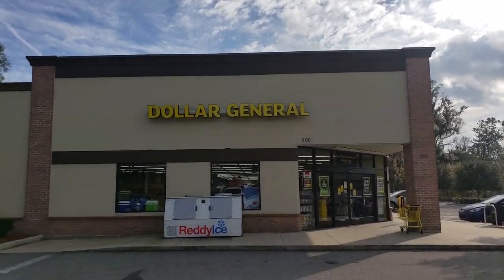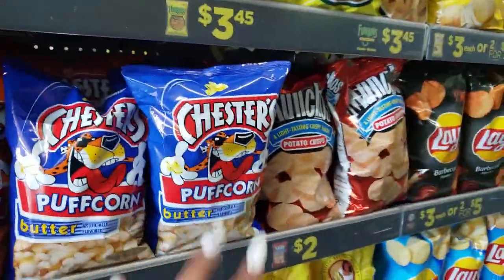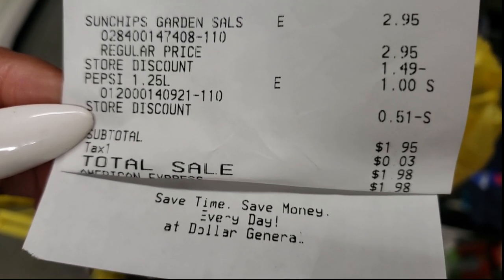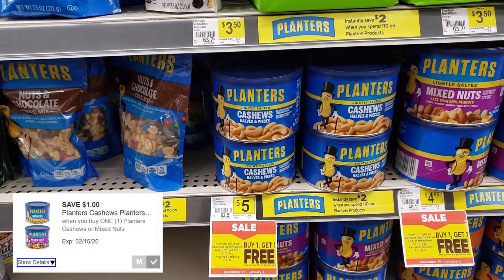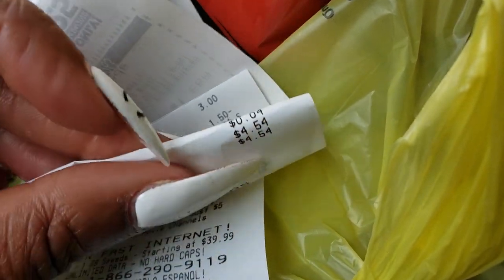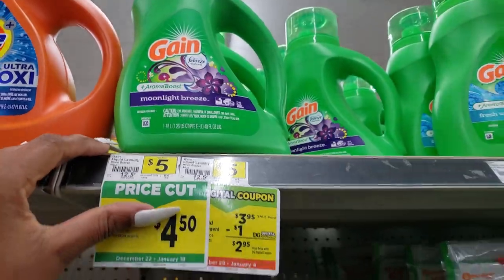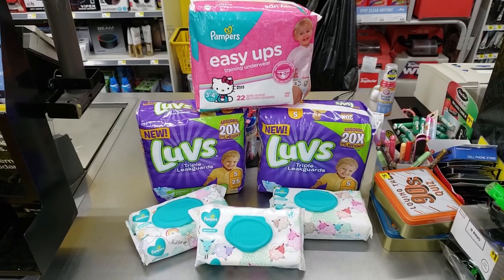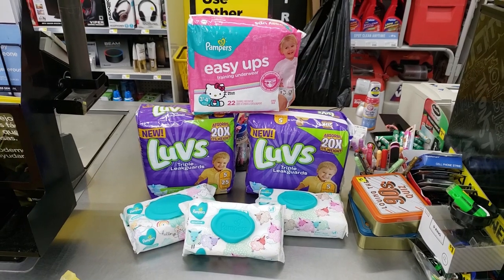Dollar General Couponing | All Digital Coupons | Learn How to use Coupons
Please Read Everything:
For the food deal, you'll pay $4.50 at the register BUT
✅ You get back $1 on Fetch Rewards
(Just take a pic of your receipt with the Fetch Rewards app)
✅  You also get back $1.50 for the Truvia sweetener on the Ibotta app.
These are INSTANT rebates.

✅FREE $3 gift Card! When you download Fetch Rewards.

✅  In the diaper deal I said
"$5/$25"  its actually $5/$30.
 I'm so used to saying $5/$25 that I didn't even notice I was saying it haha

✅Sign up for FLUZ and get 35% CASH BACK  IN STORE at your favorite stores like Walmart & Bath & body works!
✅USE THIS CODE: ONECUTECOUPONER984378FE

FREE $3 gift Card! When you download

ALL OF MY CURRENT LINKS AND DEALS

More deals are posted on my IG page. Join me!

ALL OF MY LINKS CAN BE FOUND HERE:
ONECUTECOUPONER.COM

🎉GET YOUR ONE CUTE COUPONER SHIRT HERE: onecutecouponer.bigcartel.com